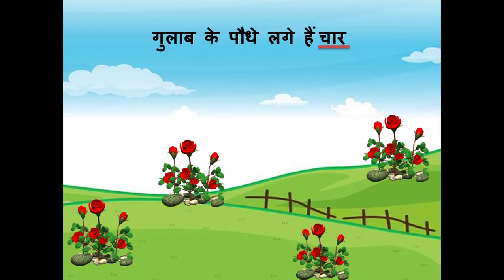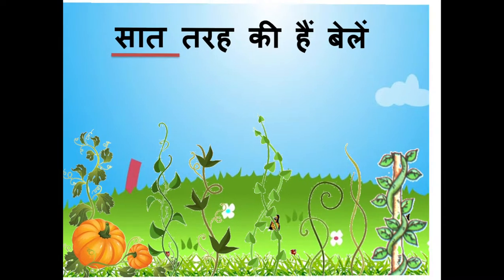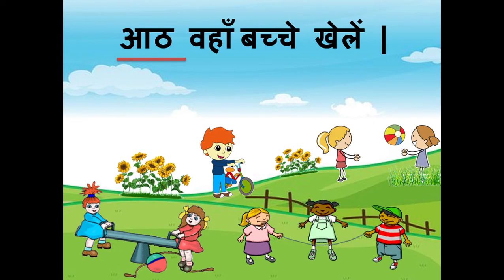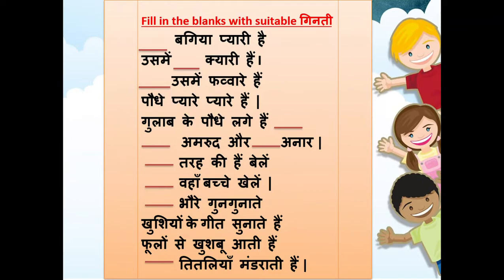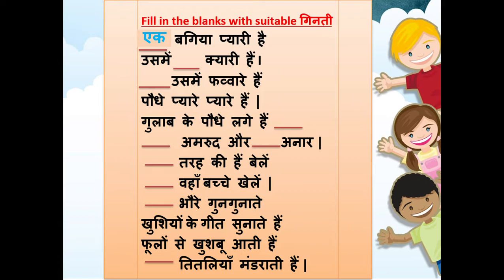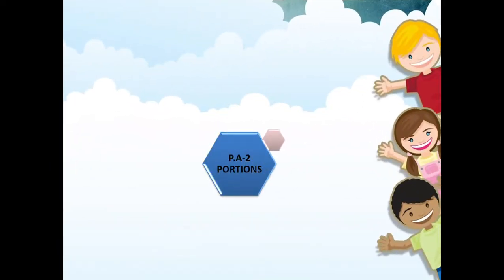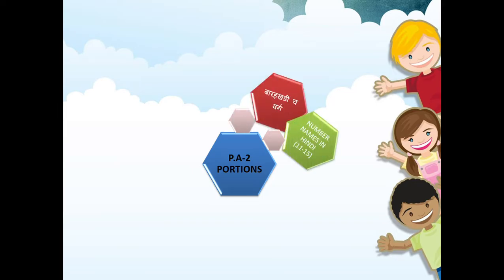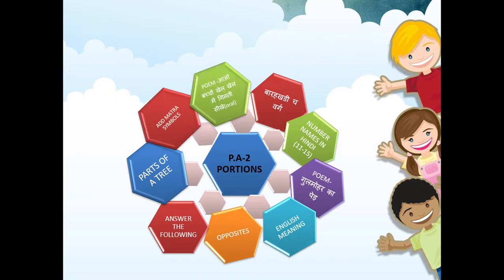Class 2 Poem-आओ बच्चों खेल खेल में गिनती सीखे